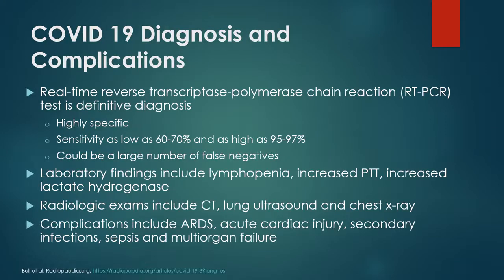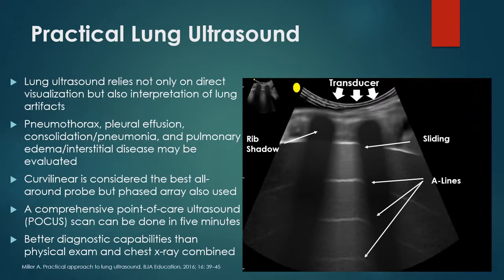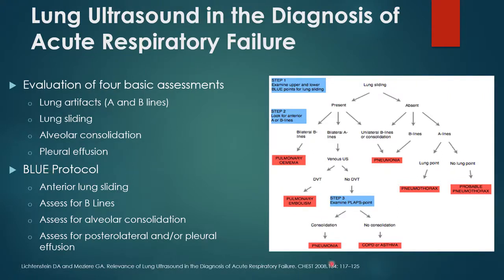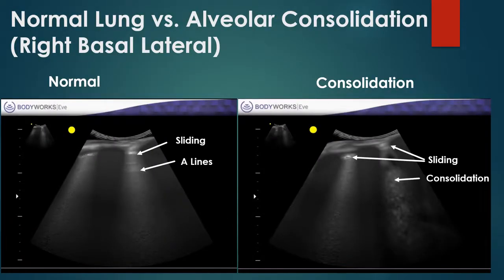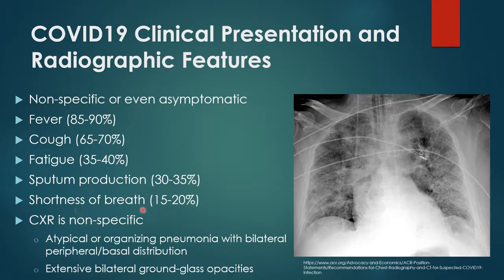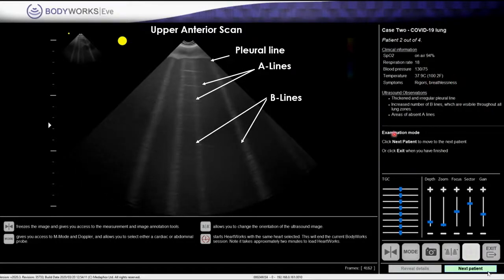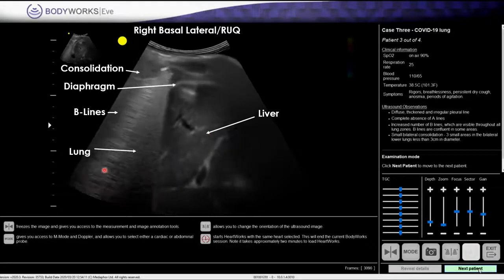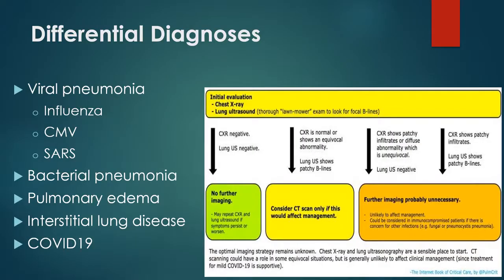COVID-19 Formation aux Ultrasons en utilisant un Simulateur d'Echographie_EN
COVID-19 Formation aux Ultrasons pour les Cliniciens de première ligne en utilisant un Simulateur d'Echographie_EN